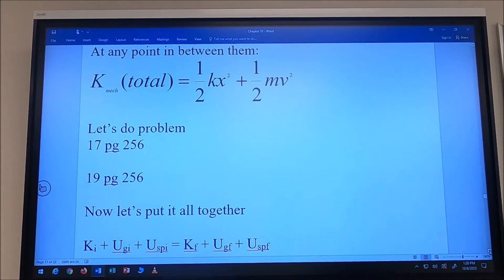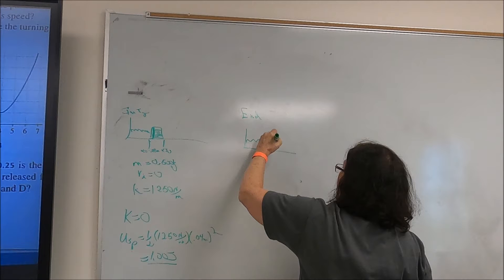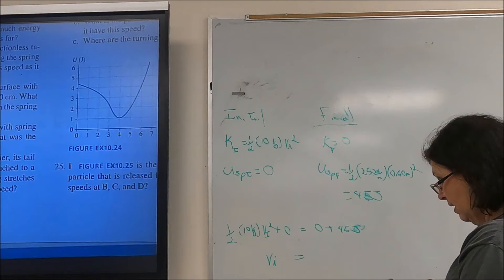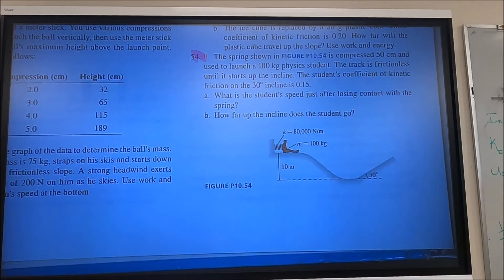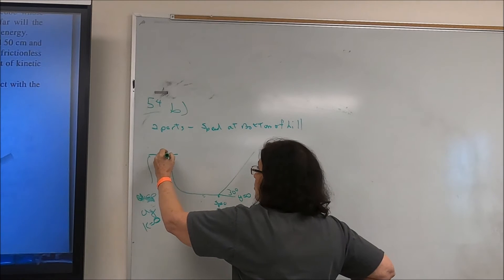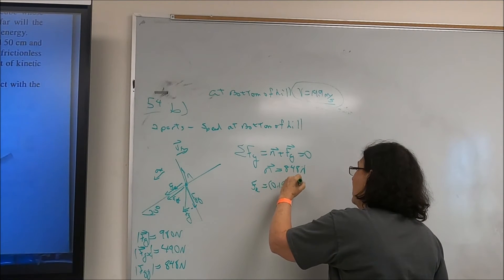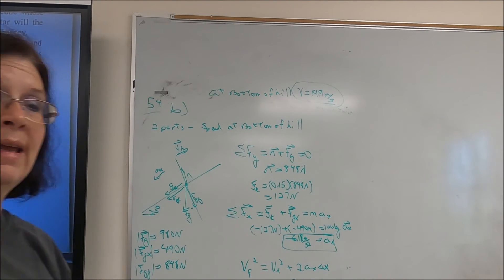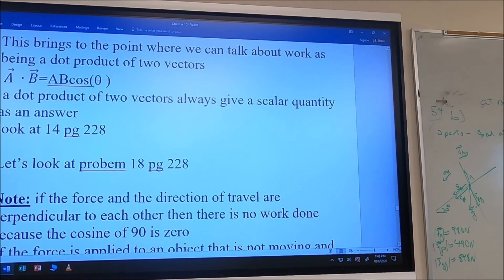PHY 213 ch 9 and 10 part 2